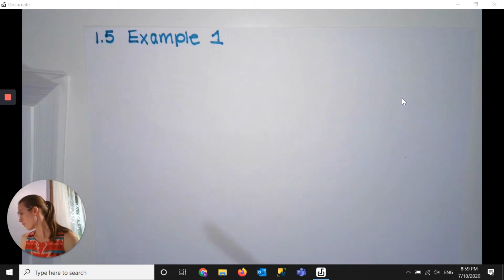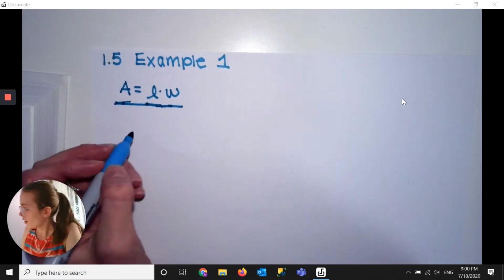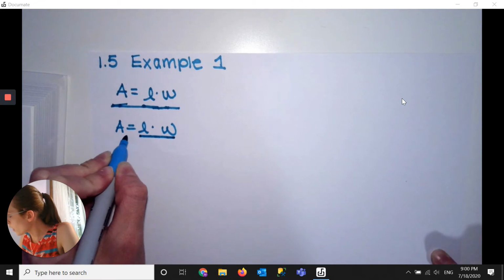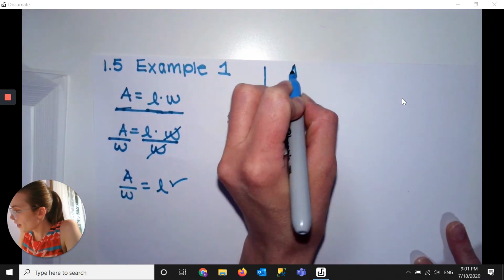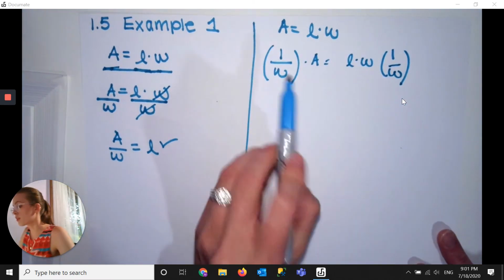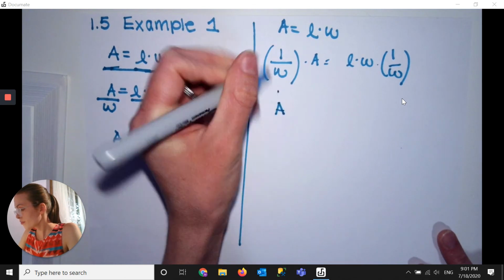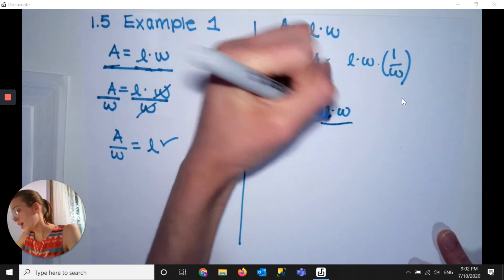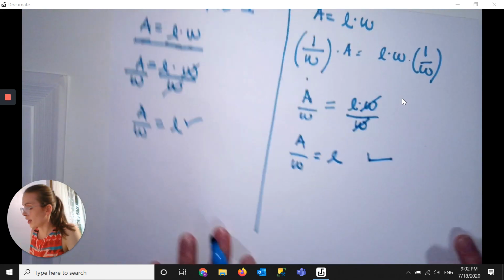Section 1.5 Example 1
Math 104: Section 1.5 Example 1

Area of a rectangle: A = L*W.
See how to solve for L.